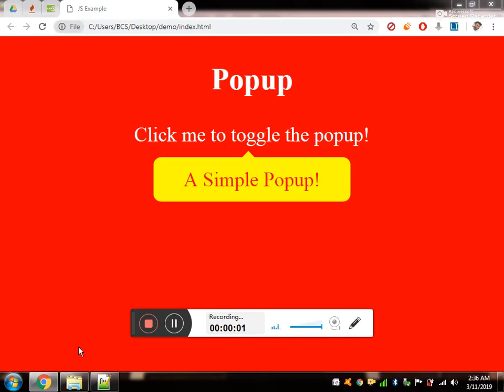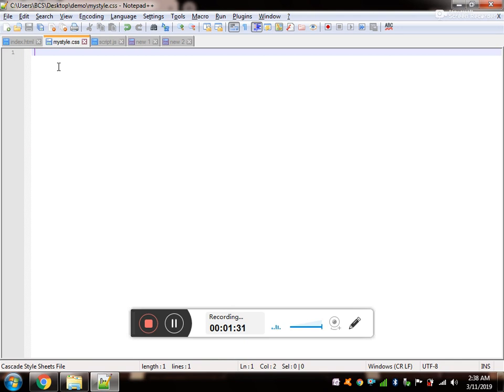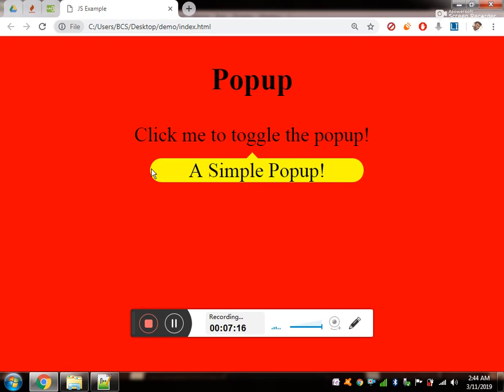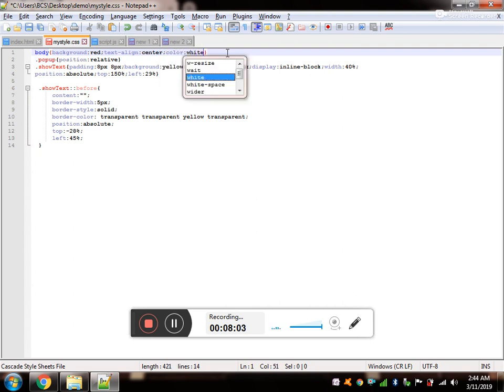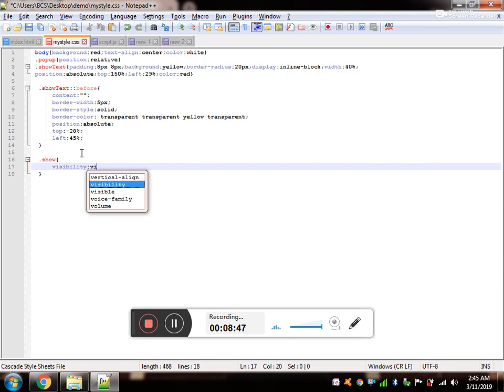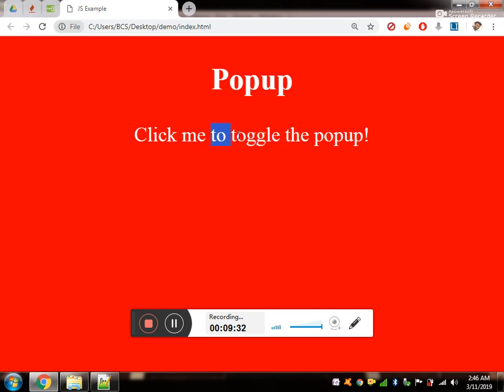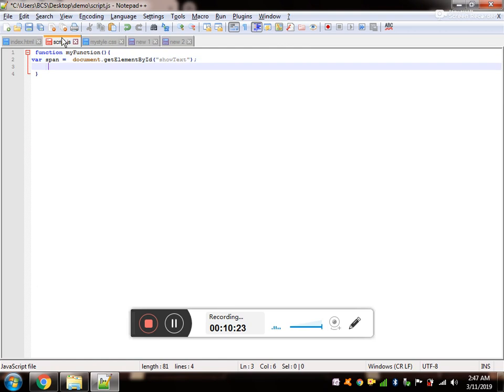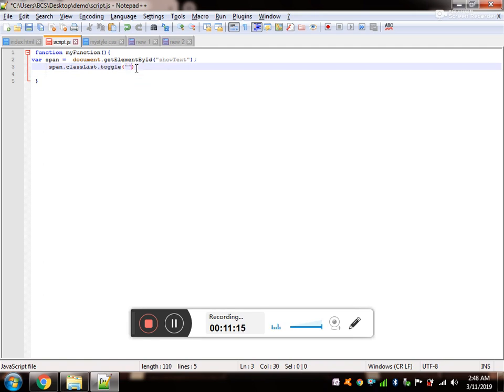Ep33 - tooltip - Javascript Source Code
tooltip javascript codepen
 tooltip javascript onmouseover
 tooltip javascript example code
 tooltip javascript library
 tooltip javascript bootstrap
 tooltip javascript plugin
 tooltip javascript css
 tooltip javascript example
 angularjs tooltip
 tooltip.js arrow
 tooltip js and css
 javascript tooltip at mouse position
 javascript tooltip auto position
 tooltip alert javascript
 tooltip arcgis javascript
 javascript tooltip attribute
 javascript tooltip animation
 create a tooltip javascript
 tooltip a div
 tooltip.js bootstrap
 tooltip.js bootstrap download
 tooltip.js bootstrap 3
 tooltip.js bootstrap cdn
 tooltip.js bootstrap 4
 tooltip js bootstrap 3 download
 javascript tooltip button
 javascript tooltip box
 javascript tooltip background color
 tooltip javascript code
 tooltip.js cdn
 tooltip js codepen
 tooltip js code
 tooltip js content
 tooltip.js change color
 tooltip js click
 tooltip js class
 tooltip.js download
 tooltip js demo
 tooltip.js documentation
 tooltip.js download bootstrap
 tooltip.js delay
 tooltip js doc
 javascript tooltip dynamic content
 javascript tooltip delay
 javascript tooltip dynamic position
 tooltip.js example
 javascript tooltip error message
 javascript tooltip event
 javascript tooltip example jsfiddle
 javascript tooltip_enable
 javascript tooltip element
 tooltip div example
 tooltip ext js
 tooltip.js file
 tooltip jsfiddle
 tooltip.js for bootstrap
 javascript tooltip follow mouse
 javascript tooltip framework
 tooltip flickering javascript
 tooltip from javascript
 tooltip.js github
 tooltip grid javascript
 bootstrap tooltip js github
 javascript get tooltip text
 javascript get tooltip value
 generate tooltip javascript
 javascript get tooltip
 javascript get tooltip title
 tooltip javascript html
 tooltip javascript hover
 tooltip js html
 tooltip js hubspot
 javascript tooltip html content
 javascript tooltip hover delay
 tooltip html5 javascript
 javascript tooltip hidden
 tooltip div html
 tooltip.js in bootstrap
 tooltip js import
 tooltip in javascript
 tooltip in javascript example code
 tooltip in javascript for textbox
 javascript tooltip image mouseover
 javascript tooltip input field
 tooltip input javascript
 tooltip.js jsfiddle
 javascript tooltip jsfiddle
 tooltip div jquery
 div tooltip jquery example
 javascript tooltip no jquery
 javascript tooltip.js
 tooltip knockout js
 kendo tooltip javascript
 javascript keep tooltip on screen
 kendo tooltip javascript api
 tooltip javascript keyboard
 tooltip.js link
 javascript tooltip list
 javascript tooltip link